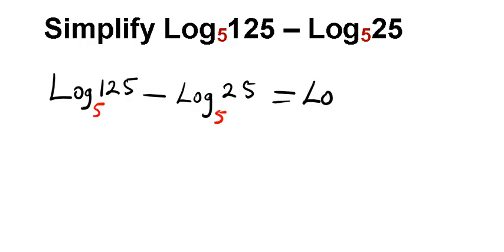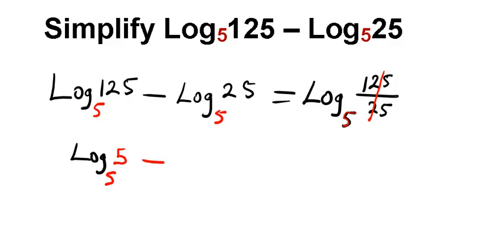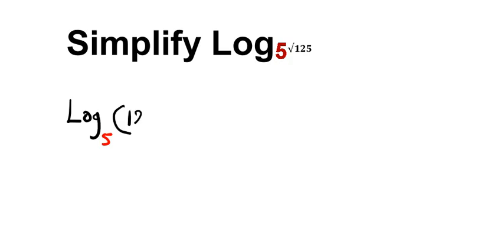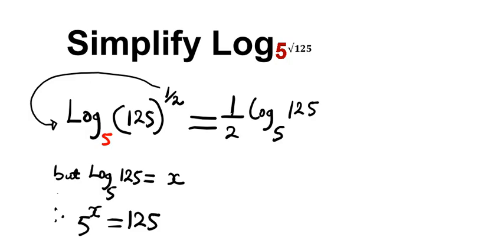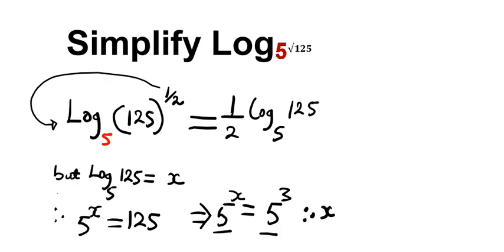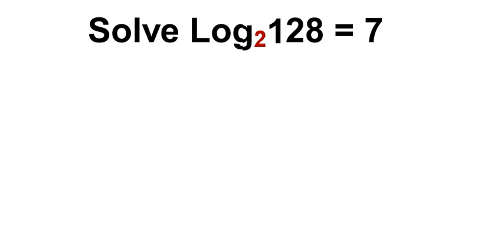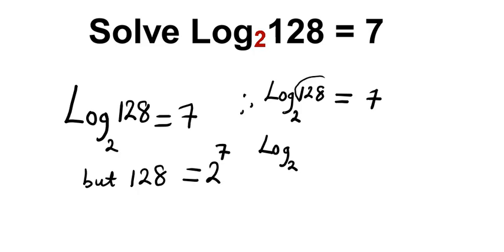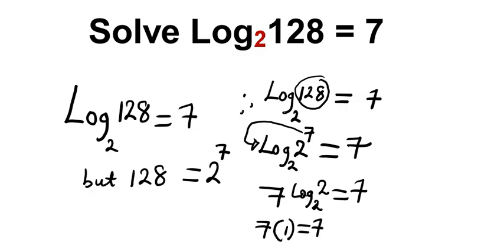Logarithms: log root 125 to base 5, and log 128 to base 2 equals 7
Evaluate log 125 to base 5 minus log 25 to base 5.

We use the subtraction law of logarithms:
log A minus log B equals log of A divided by B.

So, log base 5 of 125 minus log base 5 of 25 becomes:
log base 5 of 125 divided by 25.
This gives log base 5 of 5, and that equals 1.

Example Two:
Evaluate log of root 125 to base 5.

Root 125 is the same as 125 raised to the power of one-half.
And 125 equals 5 cubed.
So we get 5 to the power of three-over-two.
Log base 5 of 5 raised to that power simply gives the index.
Therefore, the answer is three-over-two.

Example Three:
Is log 128 to base 2 equal to 7?

Yes.
This is true because 128 equals 2 raised to the power of 7.
Therefore, log base 2 of 128 is indeed 7.